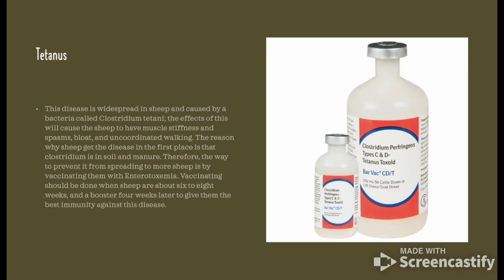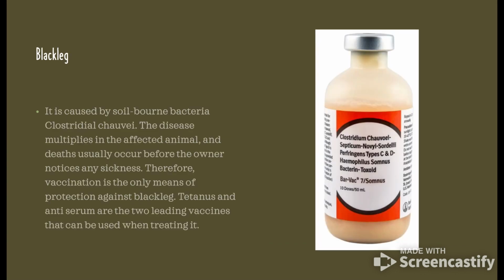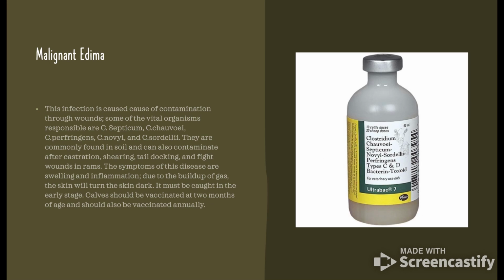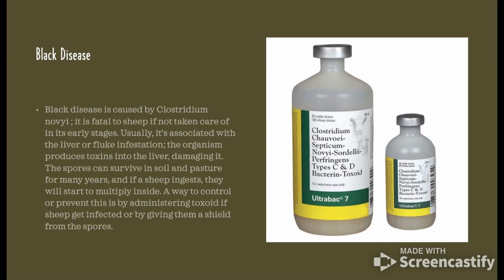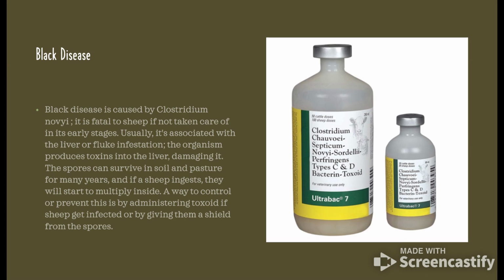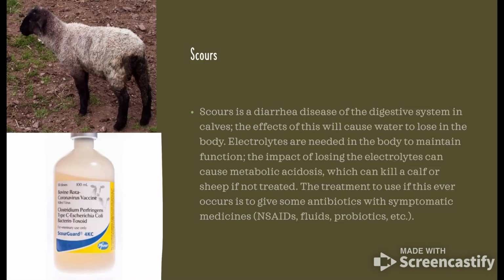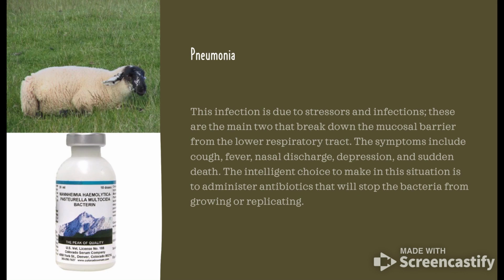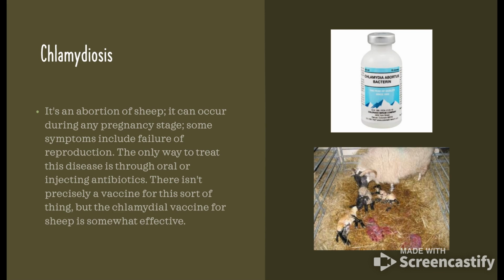Sheep PWP.pptx - Microsoft PowerPoint Online